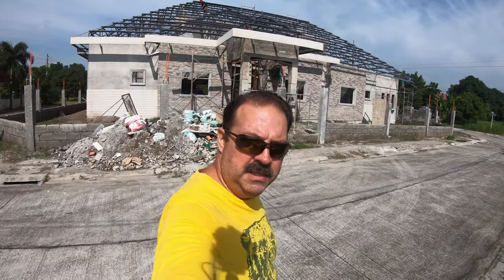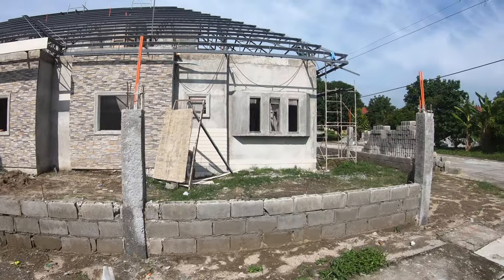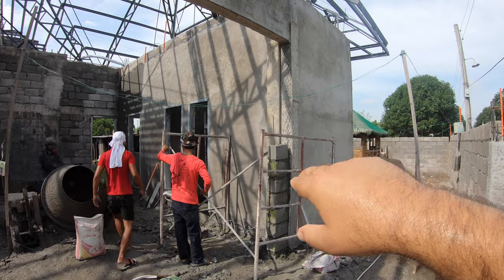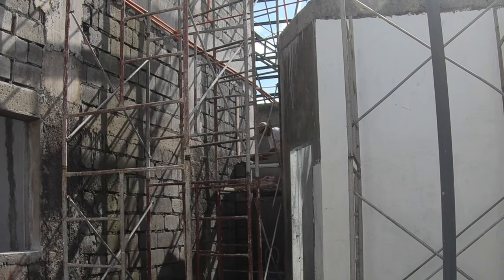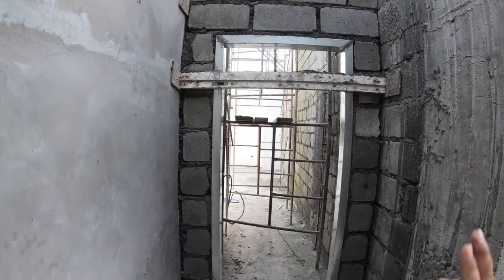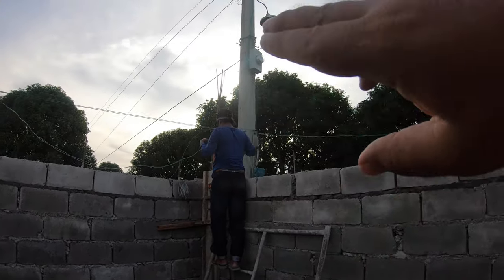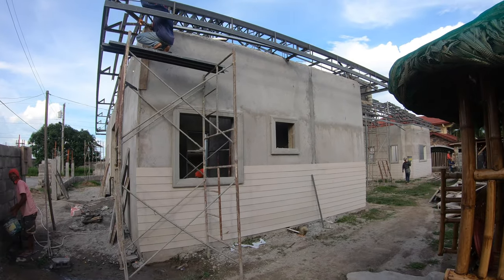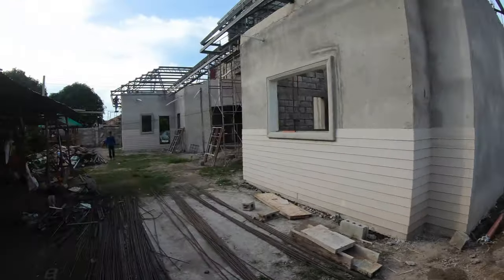Philippine House Building Step by Step, Build Day 120: Day in the Gutter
Welders continued fabricating gutter support brackets. More plaster coating in the garage. Finished the master bedroom door and wall.

George & Emie
Casa TexPina

Equipment used:
GoPro Hero 8 Black
Ulanzi Vlog cage
Movo VXR-10 Shotgun Mic with hot pink windscreen